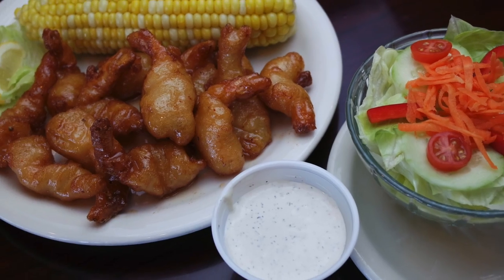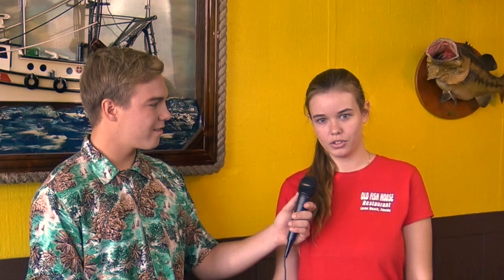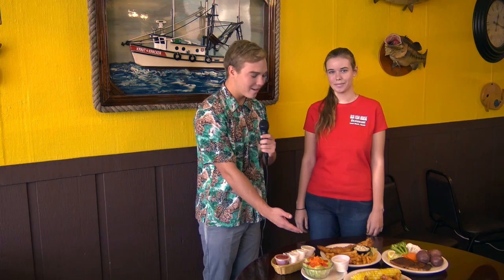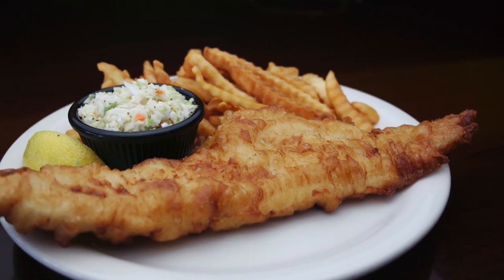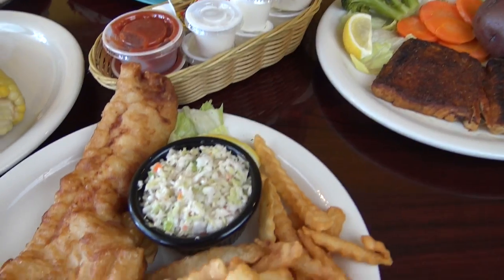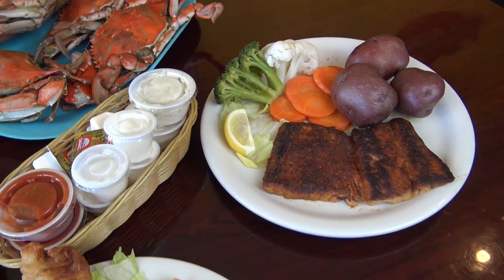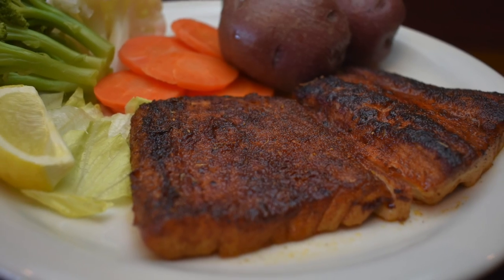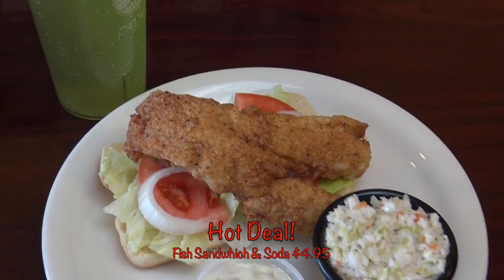Best Restaurants of the Space Coast: The Old Fish House Restaurant (1)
The recently renovated
Old Fish House Restaurant offers fresh seafood dishes to delight your appetite and senses since 1975. From local Blue crabs, over succulent​ Mahi Mahi, Alaskan Salmon, their version of the classic New England Clam Chowder, to the southern Classics: Catfish, Frog legs and Alligator bites, they are ready to serve you with their special care for homey cooking. They are committed to bringing the ocean to your table. Hot Deal: Fish sandwhich & soda: $4.95. Most Popular Dishes: Blackened Mahi Mahi, Key Lime Shrimp, Beer Battered Haddock.